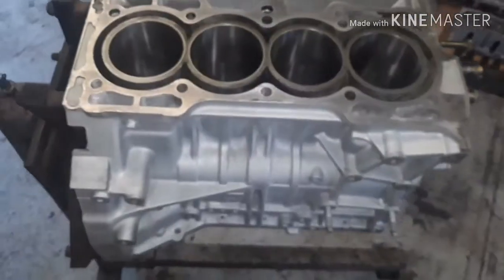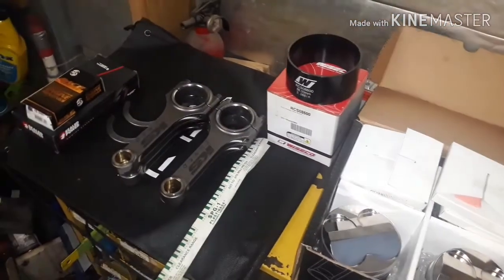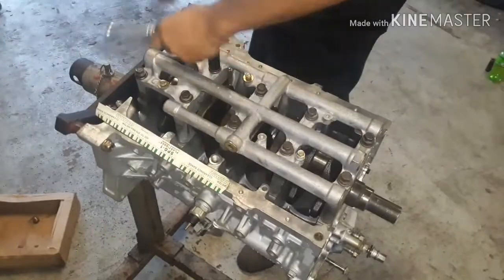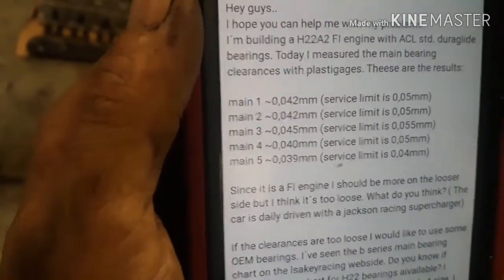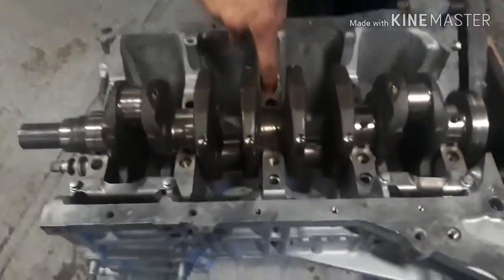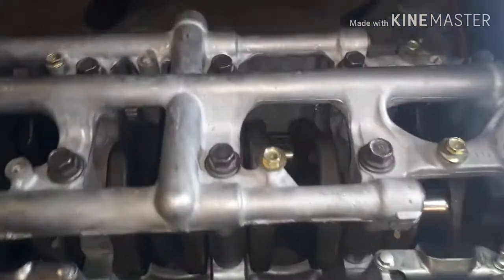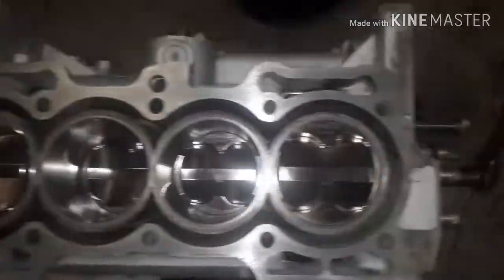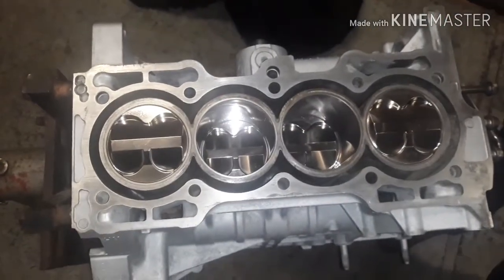DOHC VTEC F20b BUILD!!!! (PART 1)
While were waiting for parts for other builds we decided to go ahead an get james block together today.

vtec f20b h22vtec honda D15 d16 d17 b16 b18 b20 h23 h22a hseries f20b f22 f23 prelude accord coupe hatch civic ek ef eg turbo type r integra crx si crv ls vtec ls swap turbo boost, Mexico, grudge racing dseries mini me swap Dohc vtec